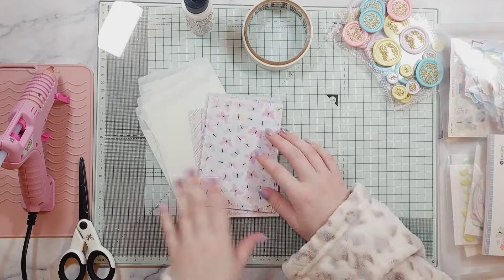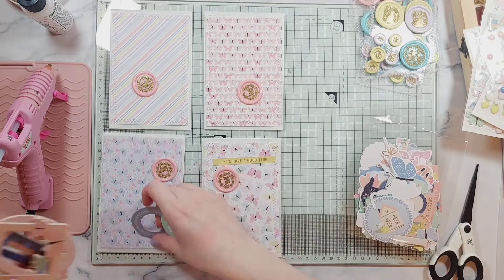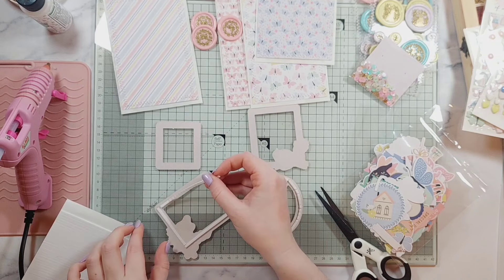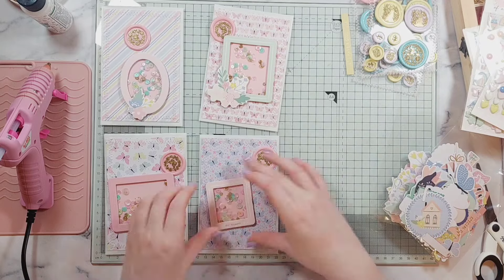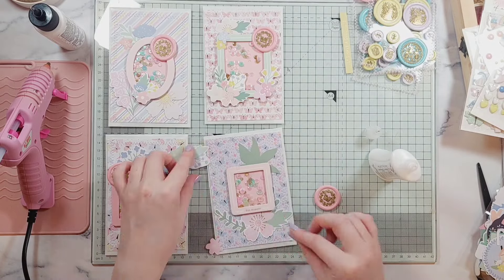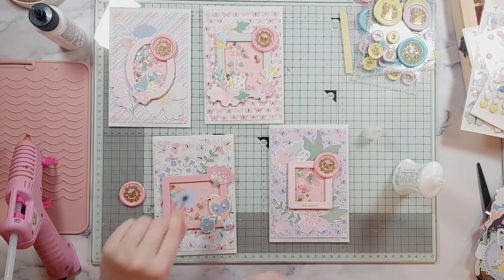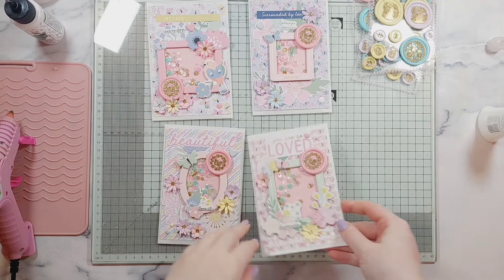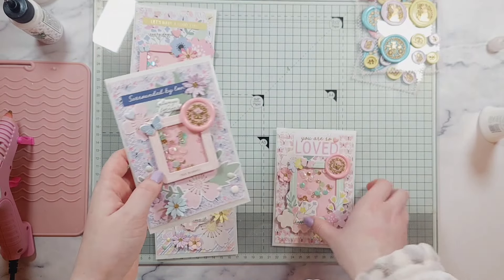Decorate some packaging with me!